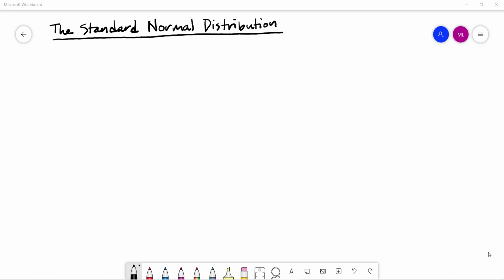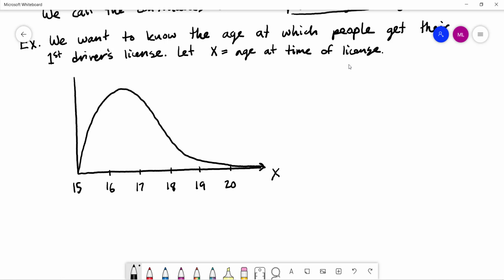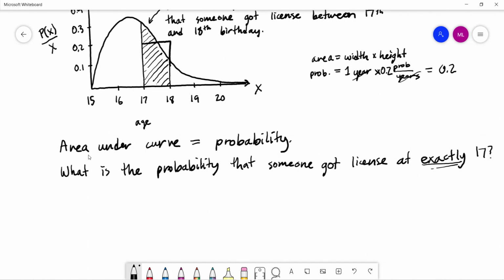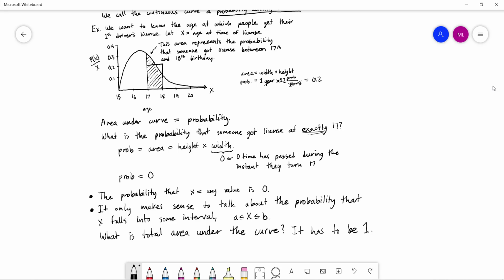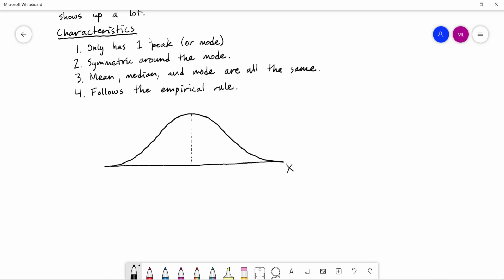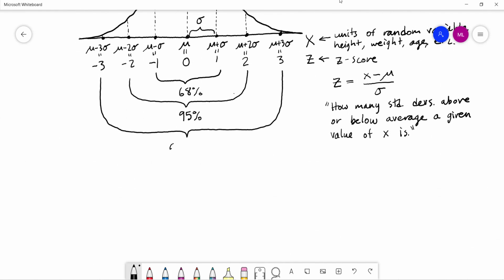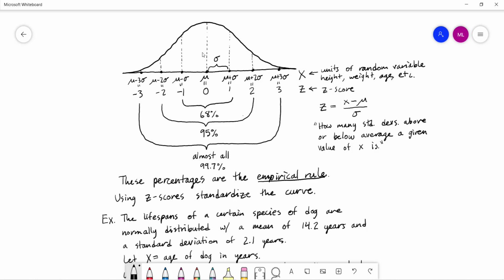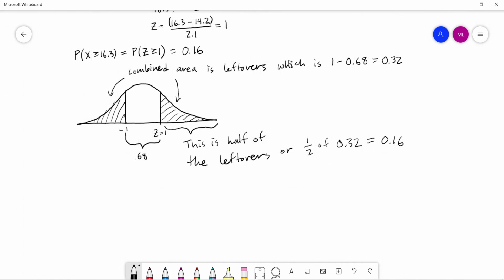The Standard Normal Distribution